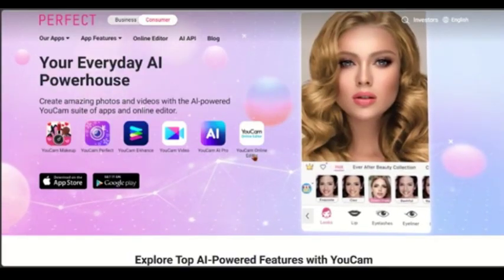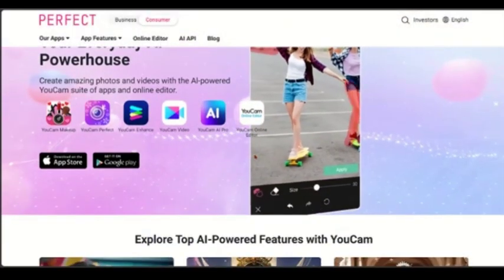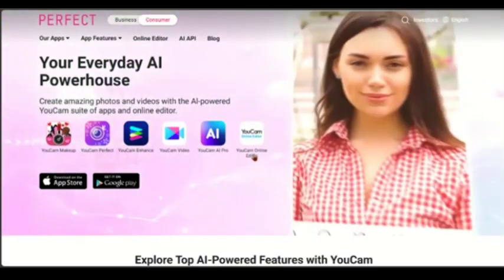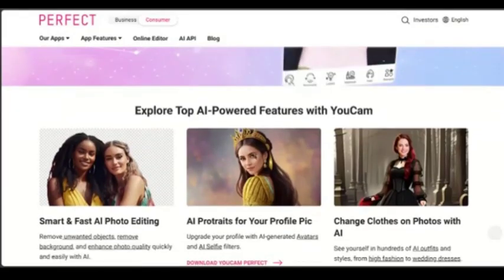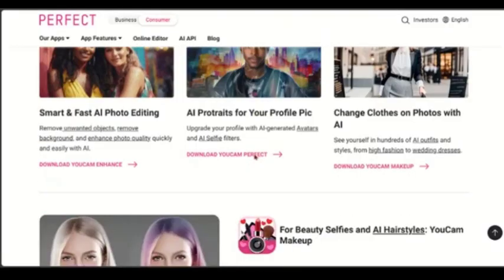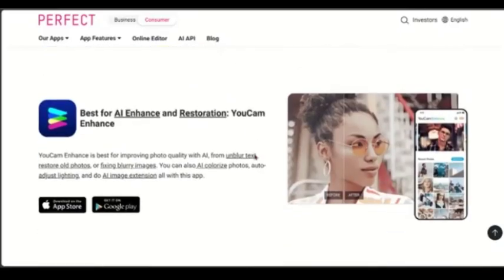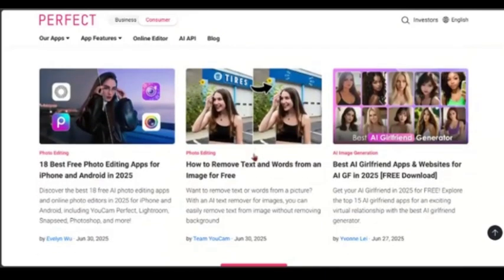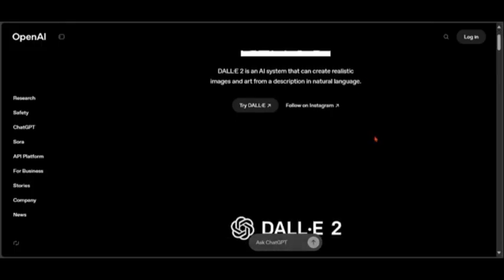YOUCAM PERFECT VS DALL·E 2 (2025) | BEST AI PHOTO & IMAGE GENERATOR APP COMPARISON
In This Video, you will learn about YouCam Perfect vs DALL·E 2 in 2025 — a full side-by-side comparison of two powerful AI tools for photos, images, and content creation. Whether you’re editing selfies, designing for social media, or generating unique AI visuals, this breakdown will help you decide which platform works best for your needs.